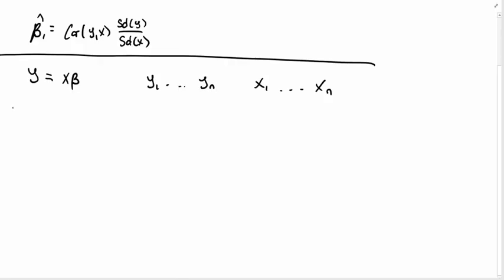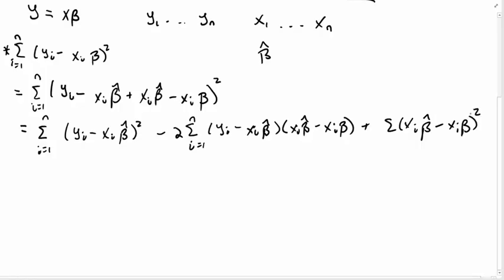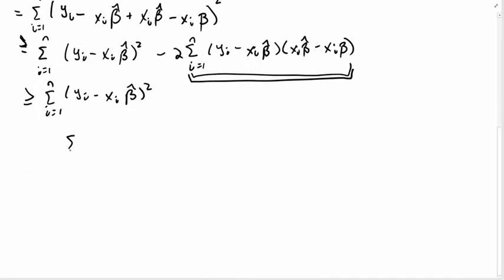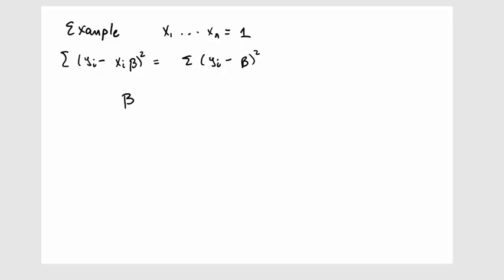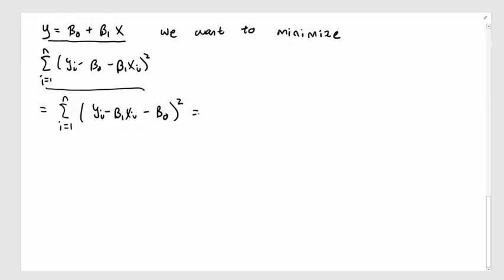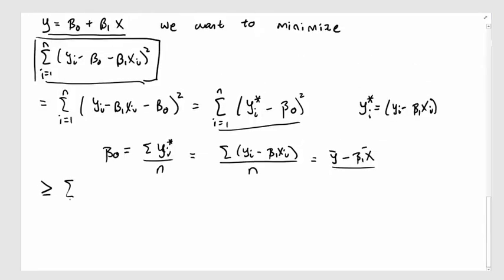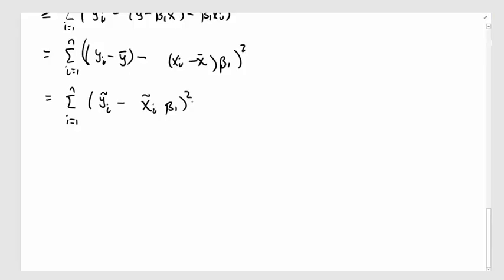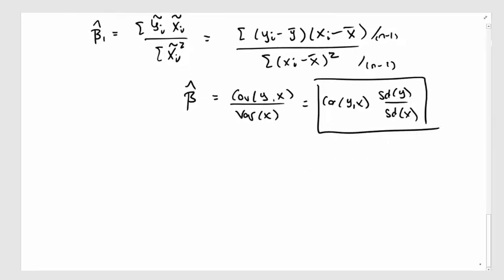Math demostration for calculating slope in regression models Part 3 of 3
Johns Hopkins University demostration for calculating slope in regression linear models.